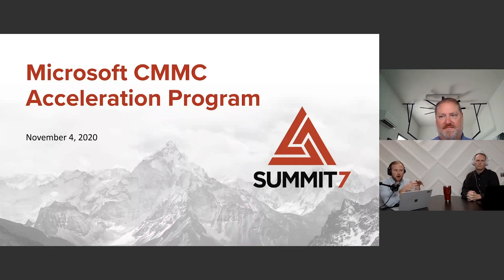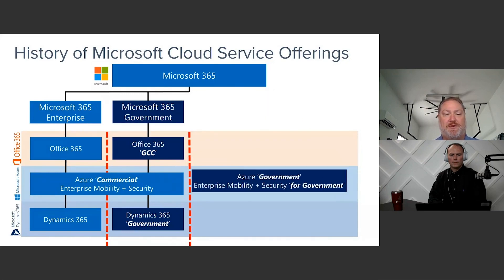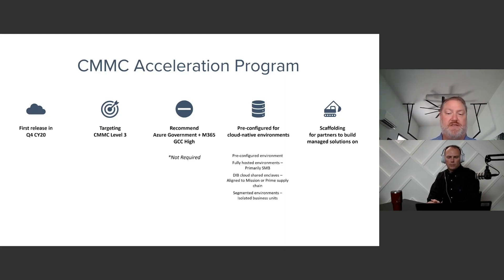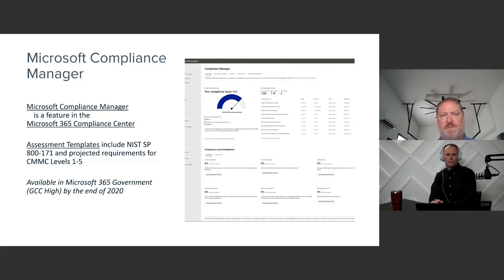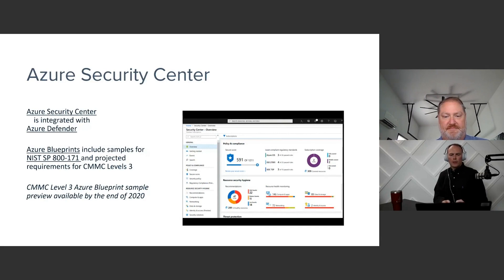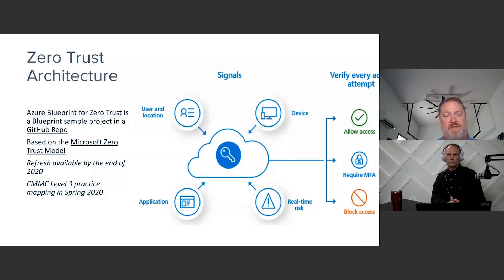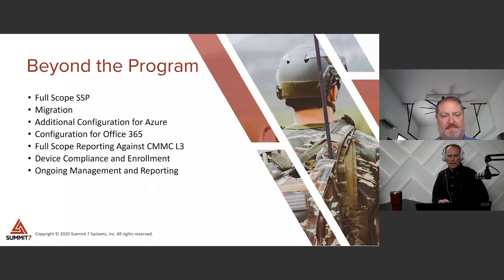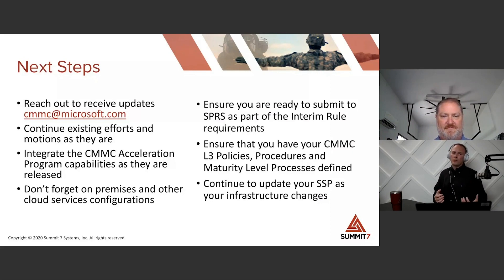Microsoft CMMC Acceleration Program Overview